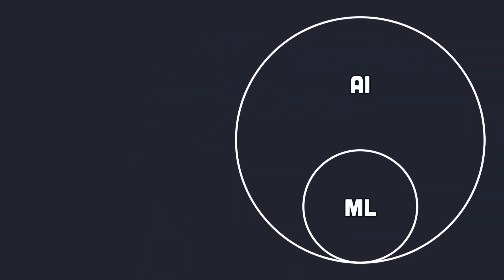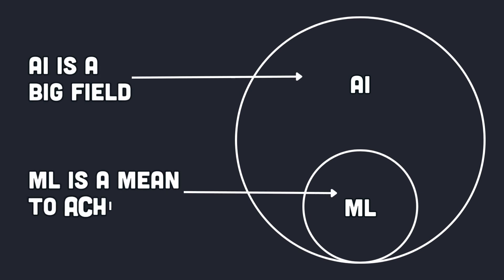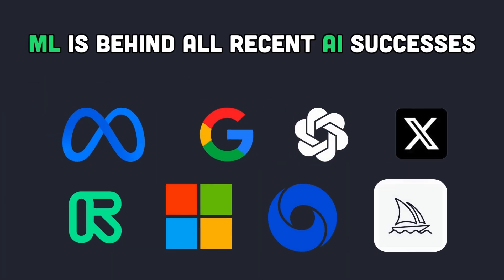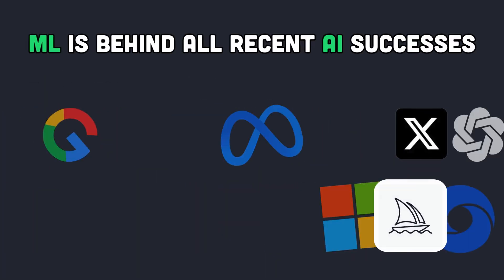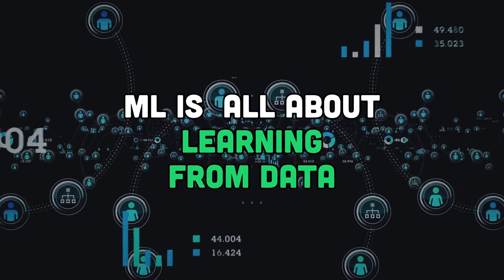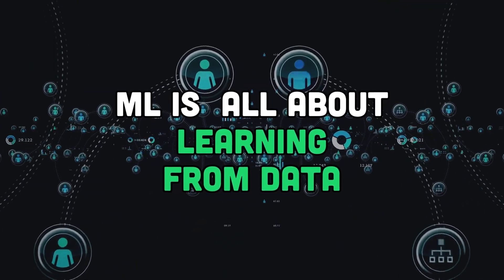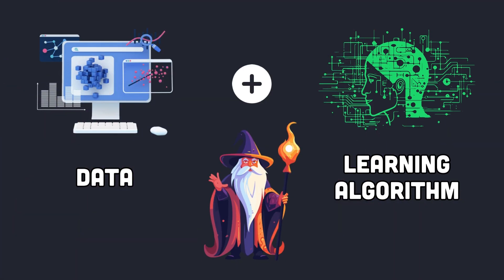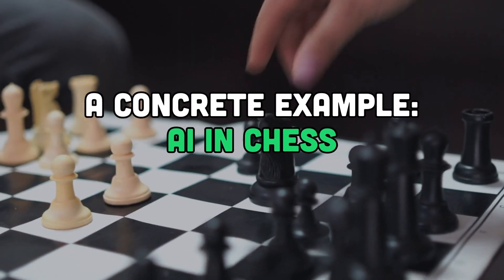🧠 AI vs Machine Learning ? in 3 Minutes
In today's video, suggested by @pmarcum7146 (thank you!),  I'm demystifying AI and Machine Learning for you in just 3 minutes!

I've got examples like IBM’s Deep Blue and Google's AlphaGo to help understand these concepts better. Remember, AI is about creating machines that mimic human intelligence, while Machine Learning is a specific technique used in AI.

Find out why Machine Learning has become so essential in the realm of AI.

Share your thoughts and question suggestions in the comments, catch you in the next video!

00:00 Intro
00:34 What is AI?
00:54 What is Machine Learning?
01:16 Chess: A Concrete Example